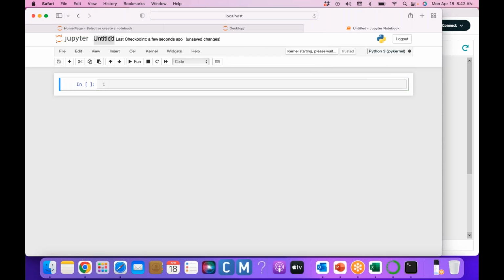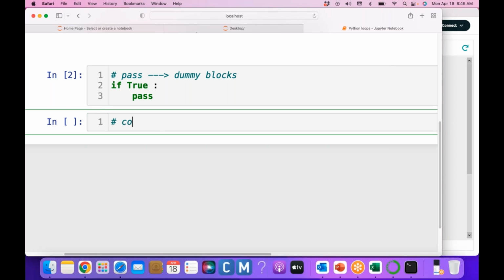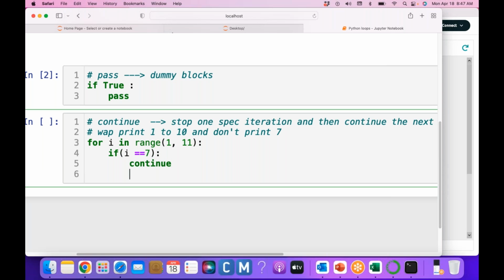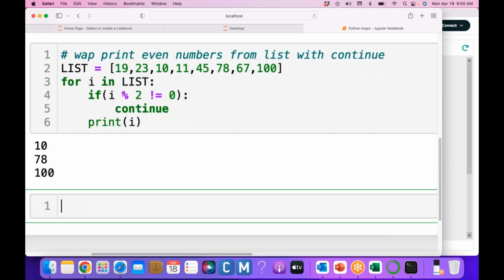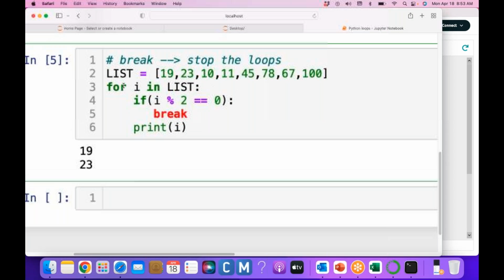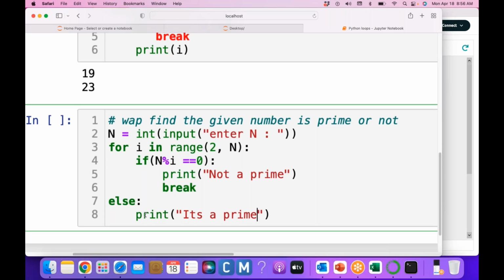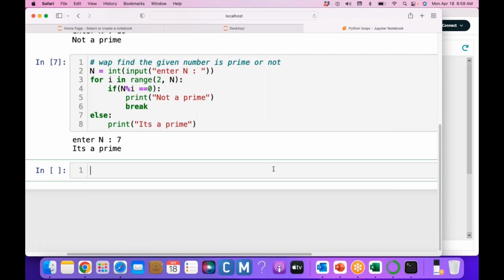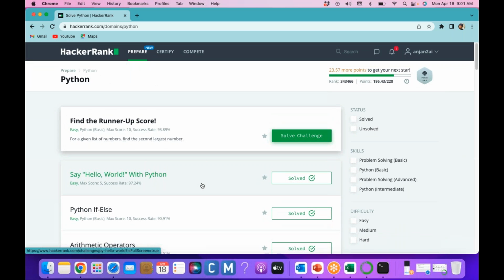2022-04-18 Python control statements